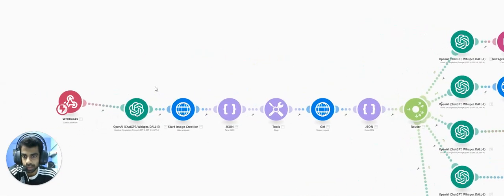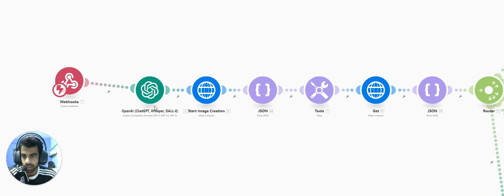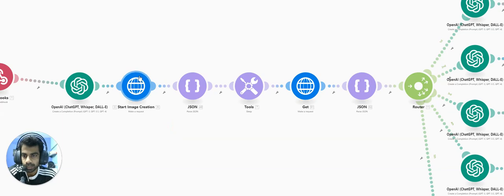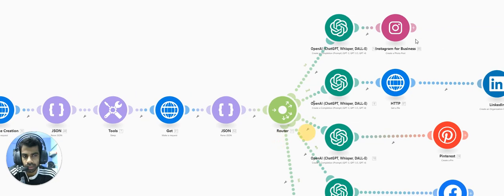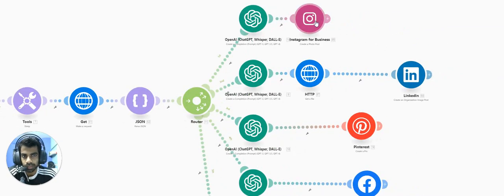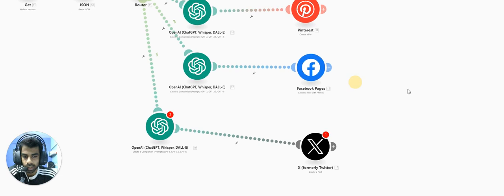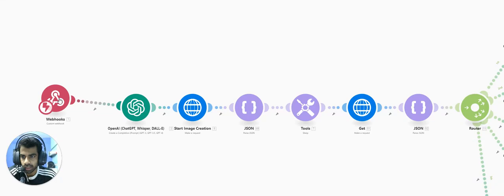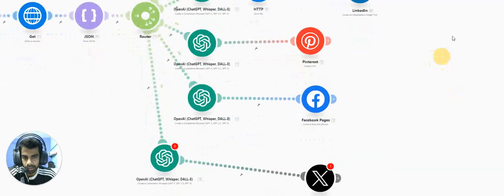I Built an AI Content Machine with Make.com, OpenAI & Flux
🚀 Revolutionize your social media game with AI-powered automation!
In this video, I’ll show you how to combine OpenAI, Flux.ai, and Make.com to create stunning content automatically—without the stress.

🔧 What you’ll learn:
1. Step-by-step setup of a powerful AI automation workflow
2. How OpenAI generates engaging captions, hooks, and content ideas
3. Flux.ai in action creating eye-catching visuals
4. How Make.com connects everything into one seamless system

Say goodbye to content creation burnout and hello to a streamlined, scalable process. Whether you’re a content creator, social media manager, or business owner, this workflow will help you save time, stay consistent, and grow faster.

🚀 Bonus:
1. Tips to customize the automation to match your brand
2. Proven ways to get the most out of AI tools for content creation